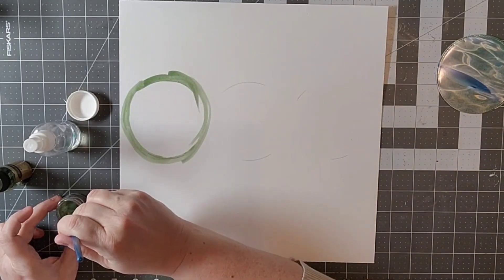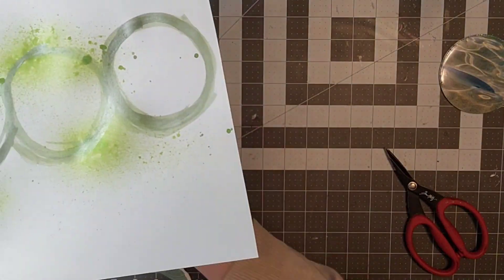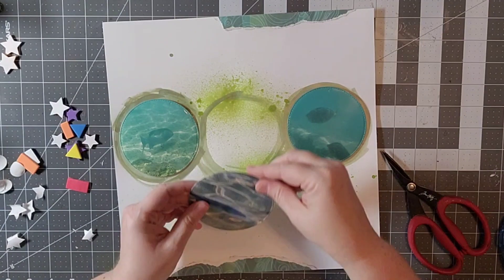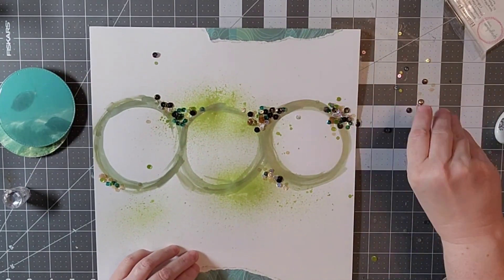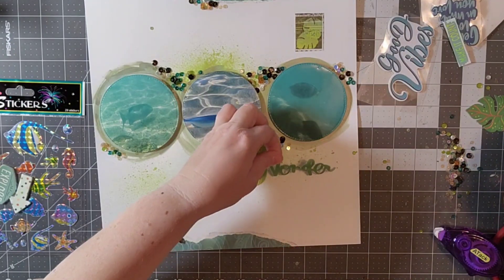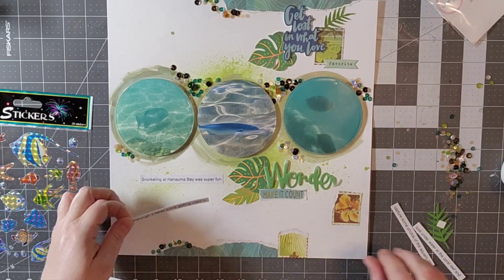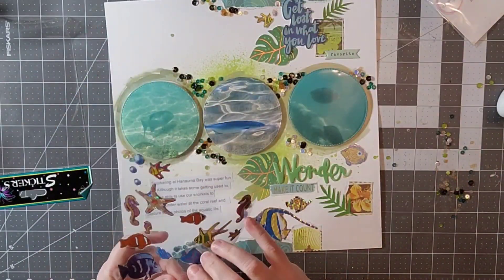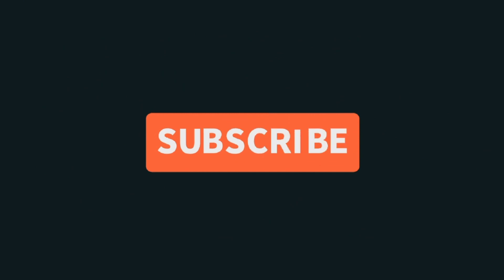Wonder...Snorkeling in Hawaii/Jessica Michael's 1000 subscribers hop/Scrapbook Process Video